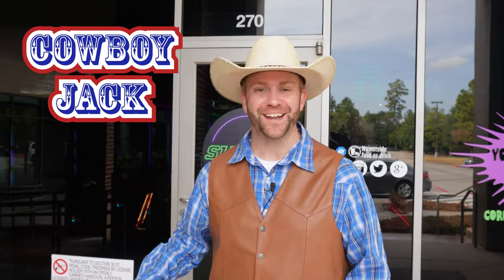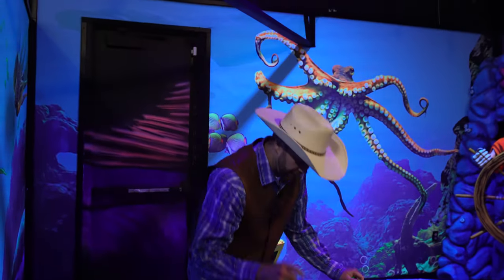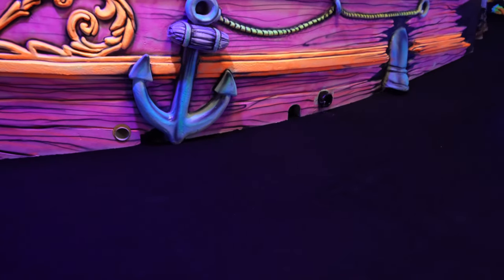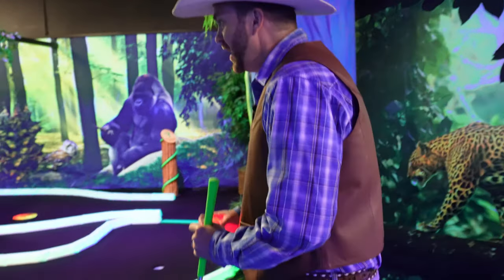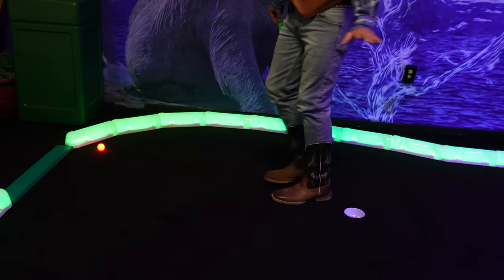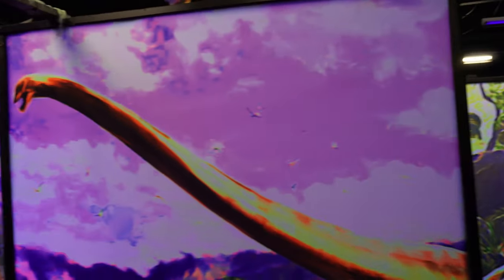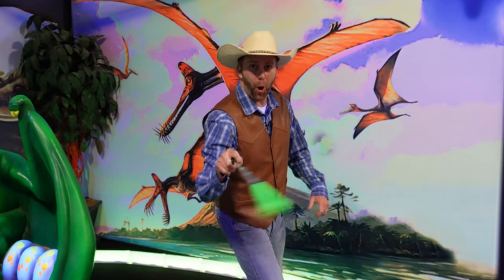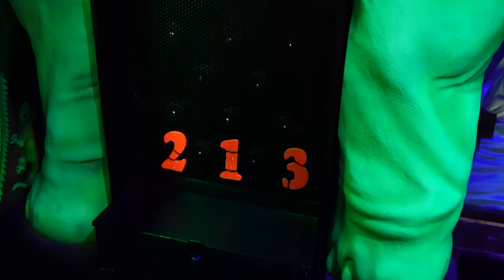Putt Putt Adventure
Putt Putt Adventure is all about miniature or mini golf with your buddy Cowboy Jack!  We're with our friends at Shankz Mini Golf in The Woodlands, Texas having a blast while we learn how to play the game!  We've got to look out for a cranky crocodile as we wind through the course and stop to have a laugh or two with a gorilla, baby elephants, and even some huge dinosaurs!  Saddle Up and get ready for this Putt Putt Adventure with Cowboy Jack!